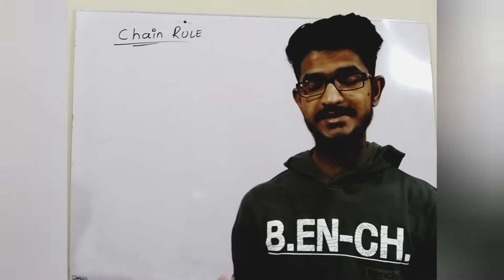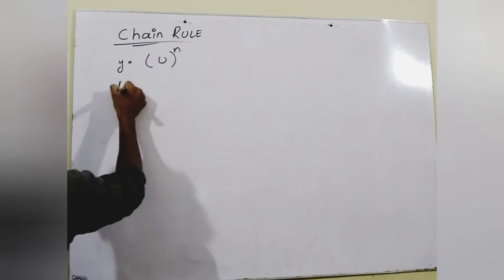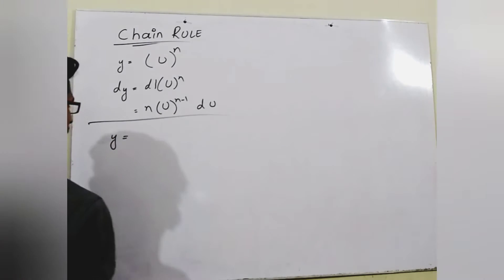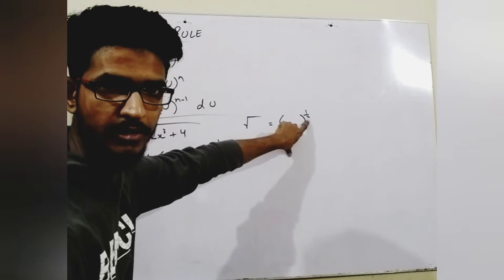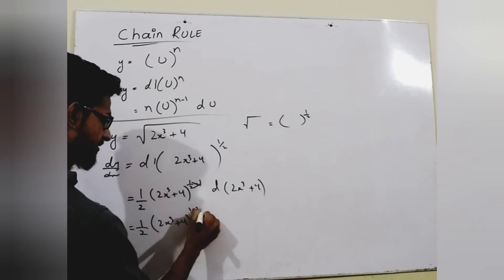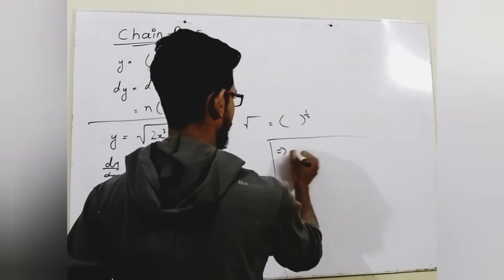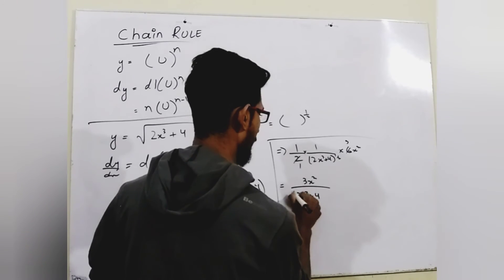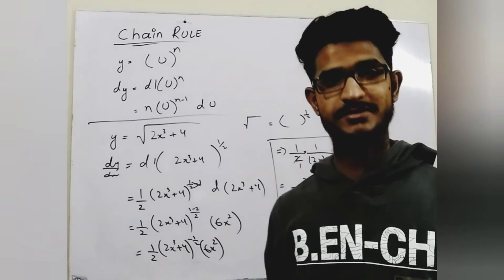Chain Rule Derivative (In English) ... Bcom | Inter